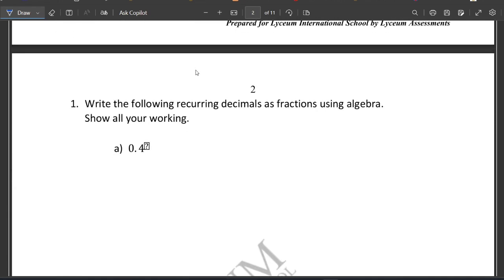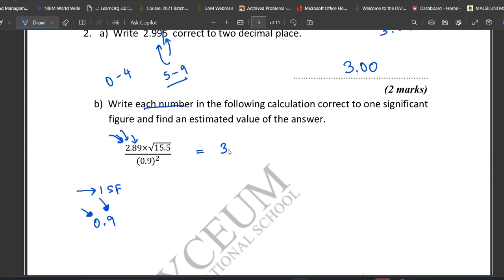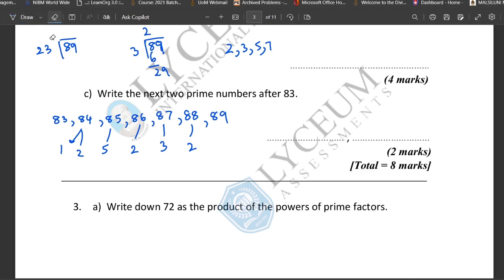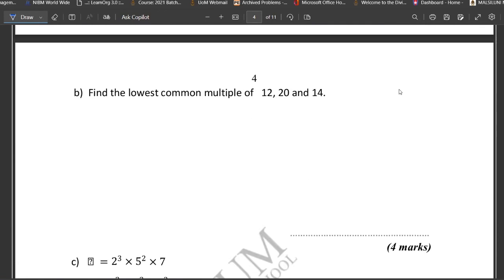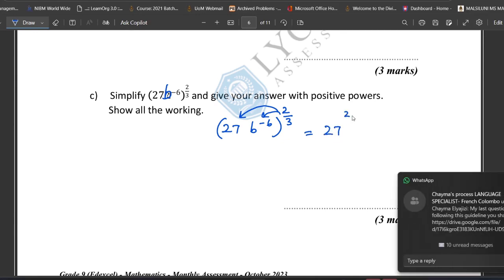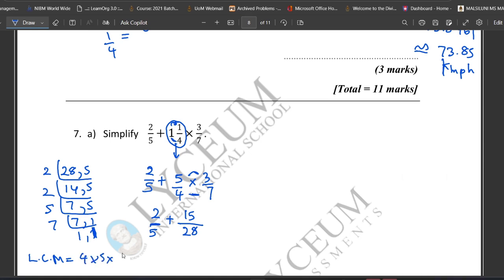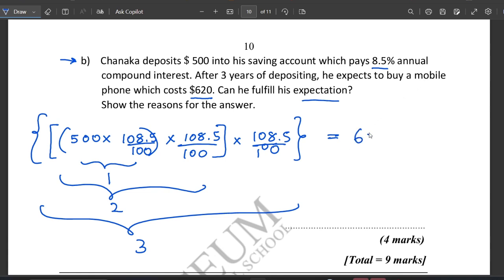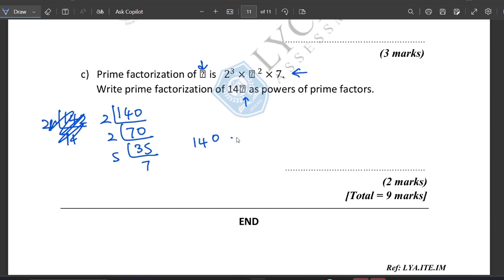Lyceum Grade 9 EDEXCEL Monthly test 2023 paper discussion